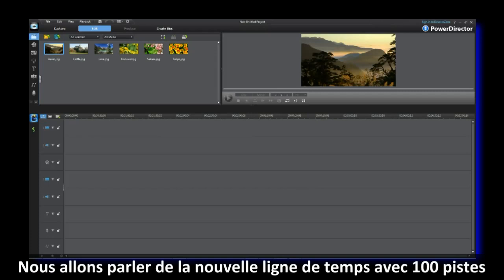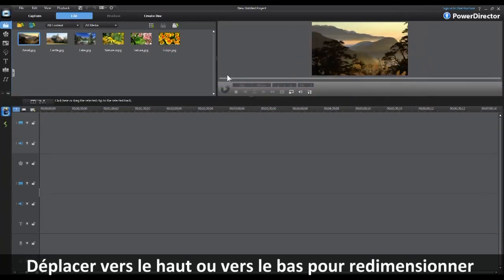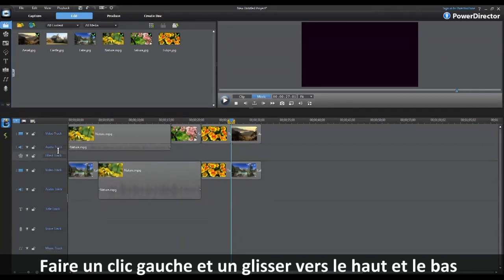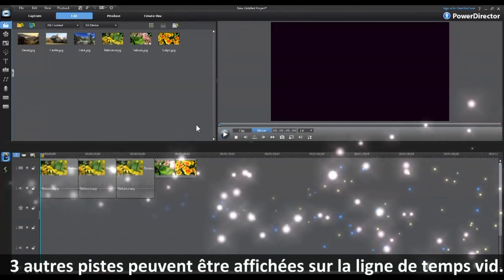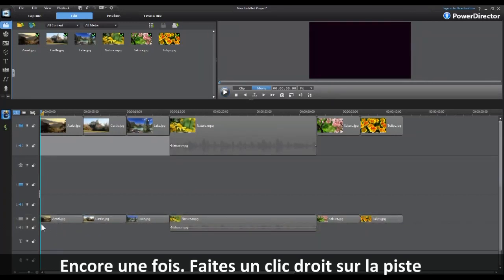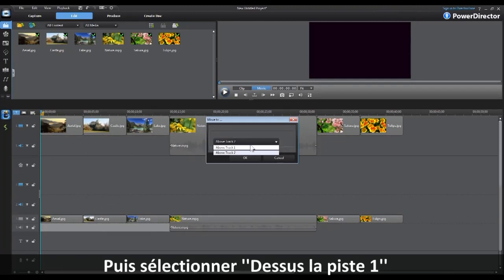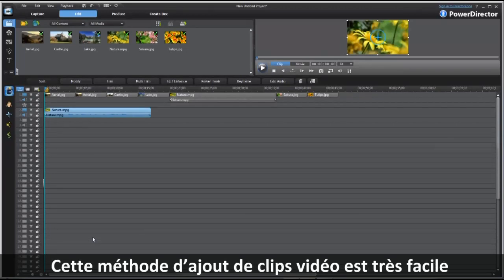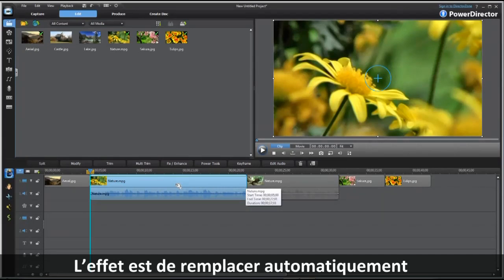CyberLink PowerDirector 9 - Ligne de Temps 100 Pistes